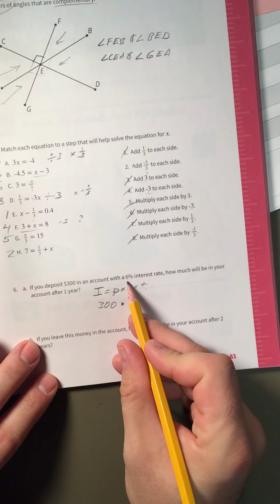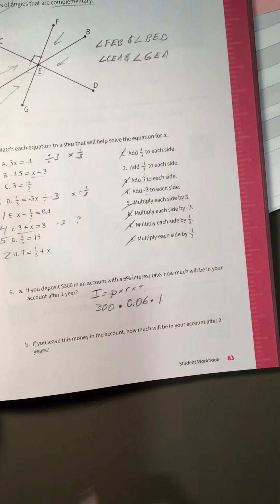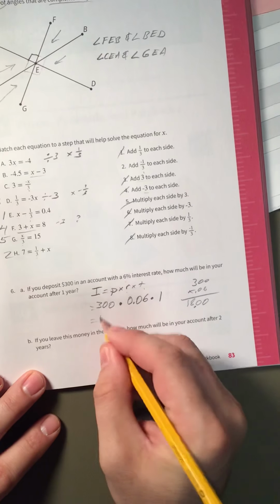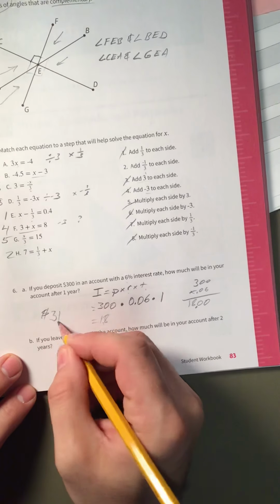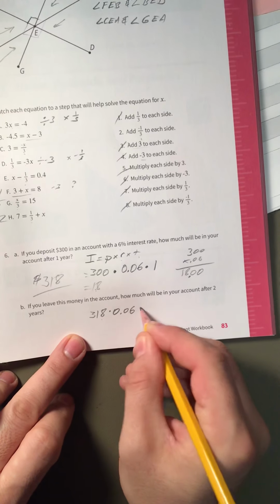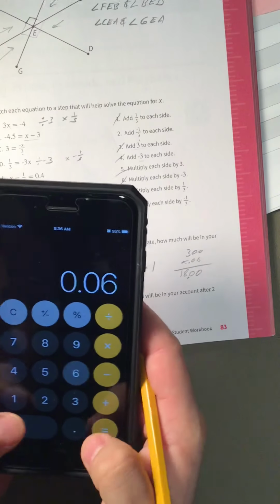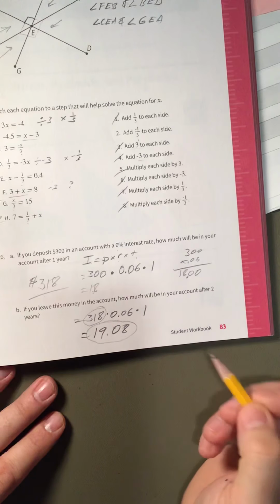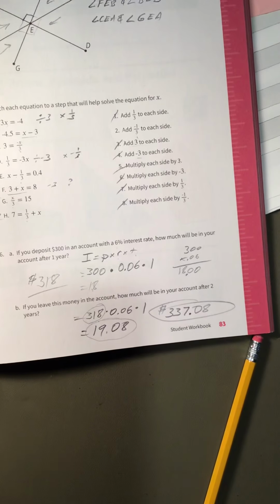7.10 PRACTICE PROBLEMS